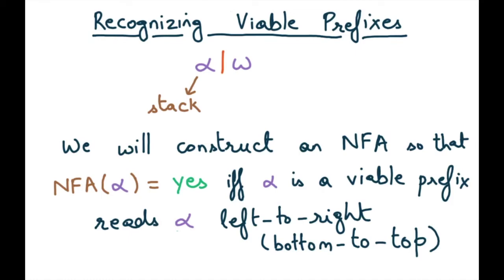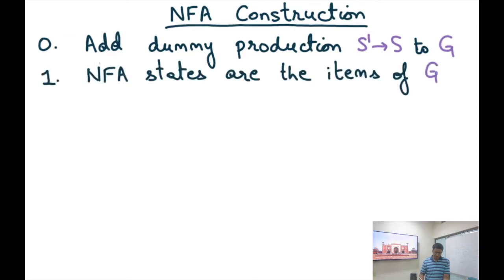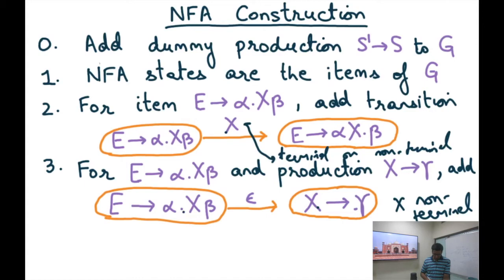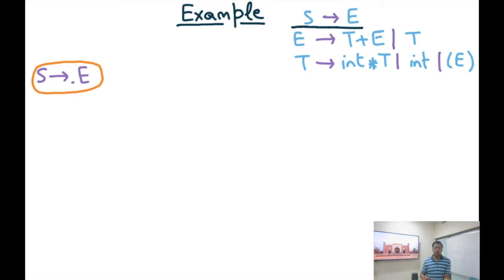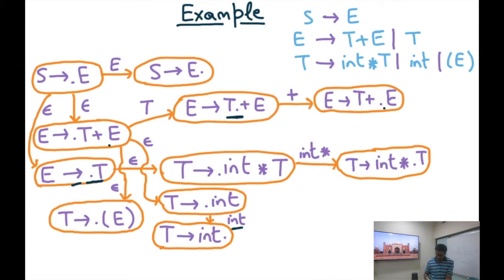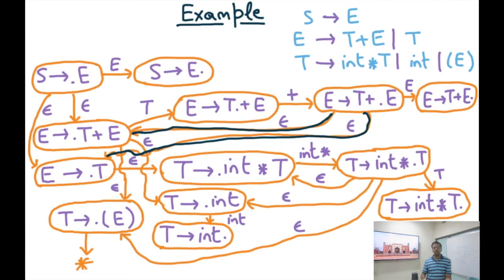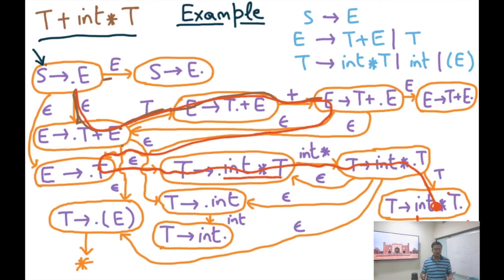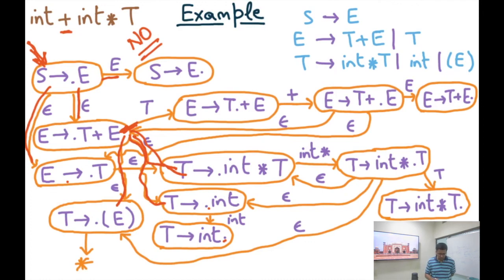Compiler Design Module 30 : NFA for recognizing viable prefixes